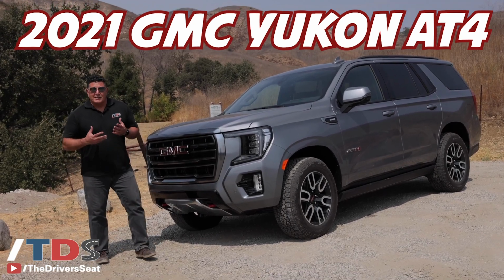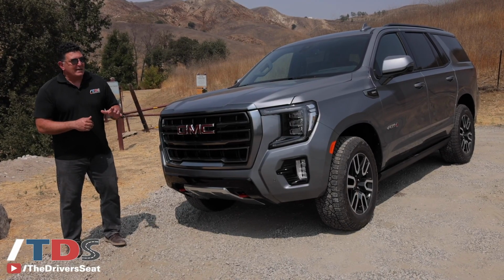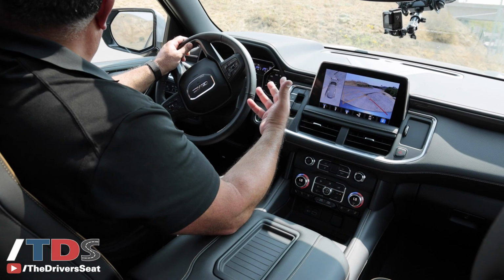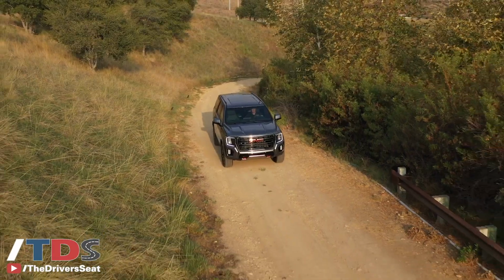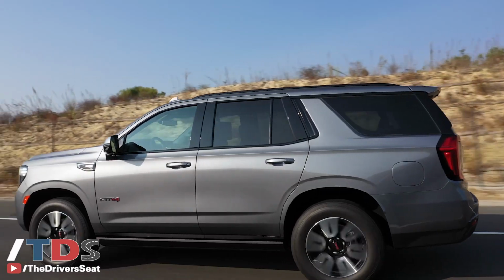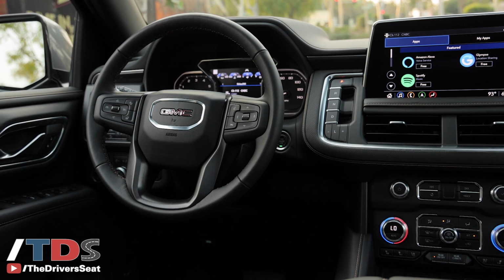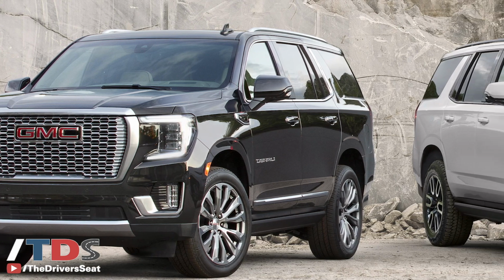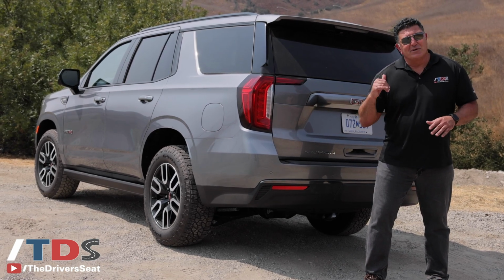FIRST DRIVE! 2021 GMC Yukon AT4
If the bling of Denali doesn't suit your off-road lifestyle, GMC has the perfect full-sized SUV for you…..the first ever 2021 GMC Yukon AT4. It is off-road ready right out of the box and it looks rugged, athletic and stylish.